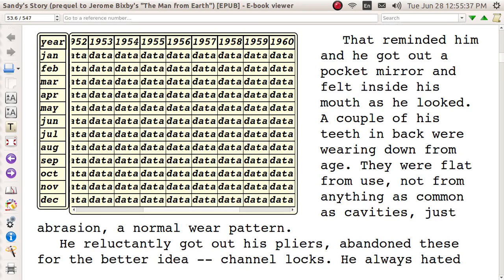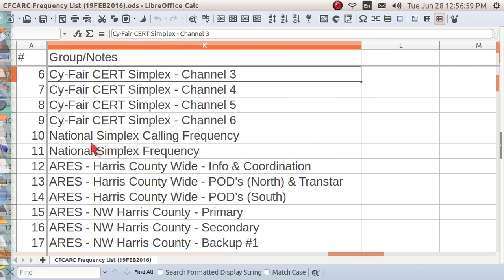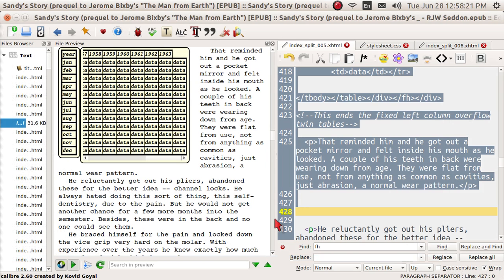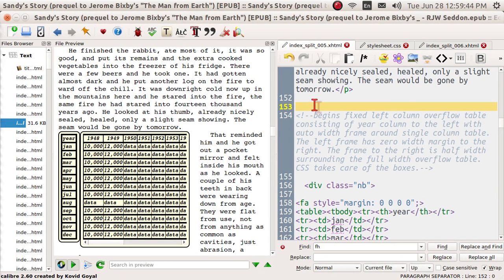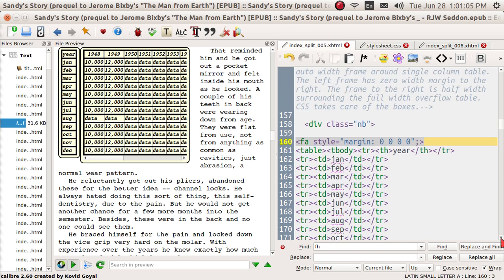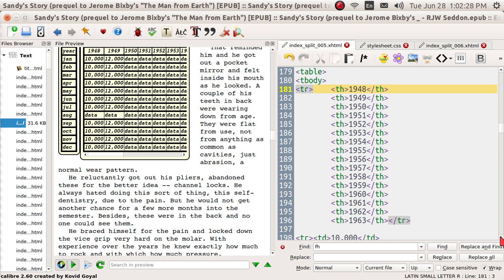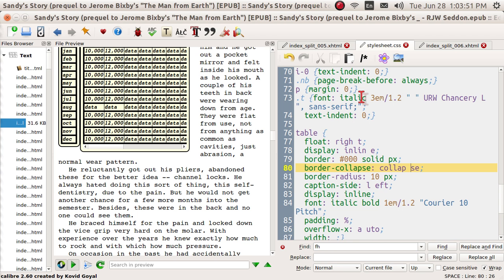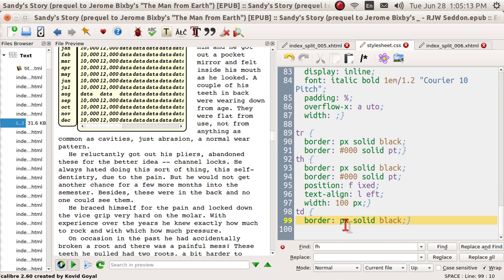calibre epub (29) table with fixed left column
you can make a table which has a "fixed" left column. The rest of the table may be a half-screen box which you can slide left and right to see its entirety.